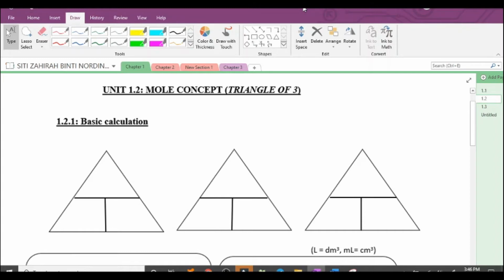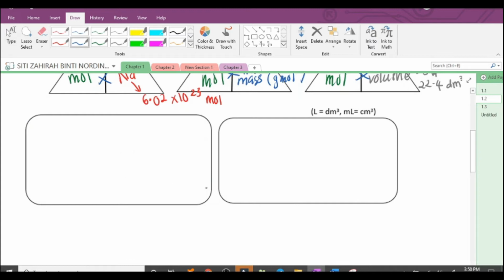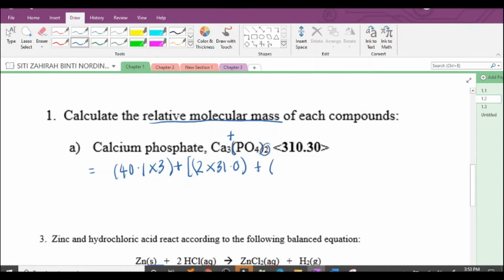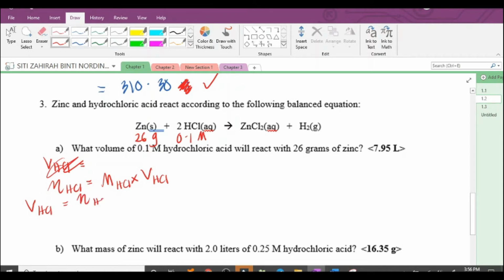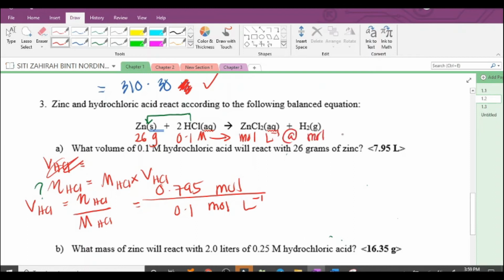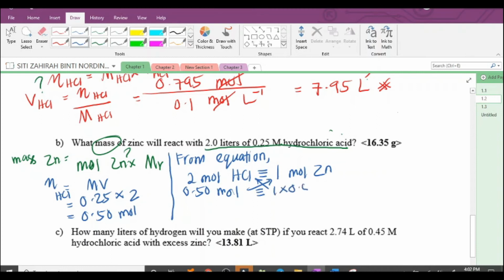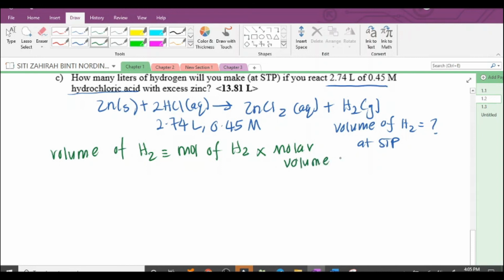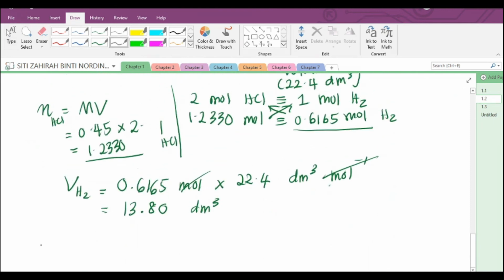1.2 Part 1: 3 Triangles, Q1, Q3